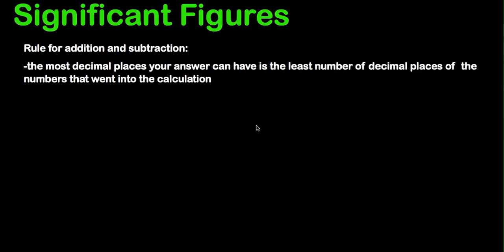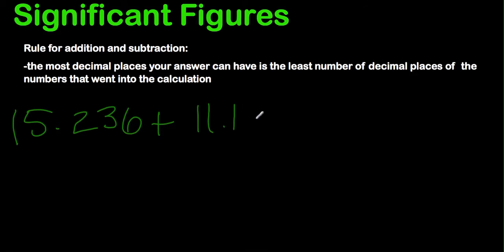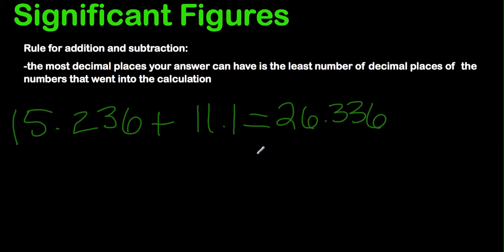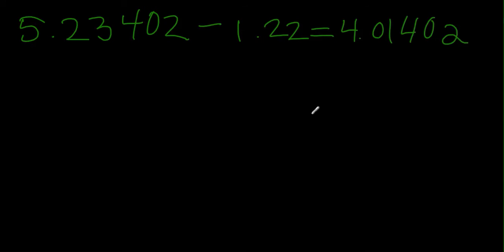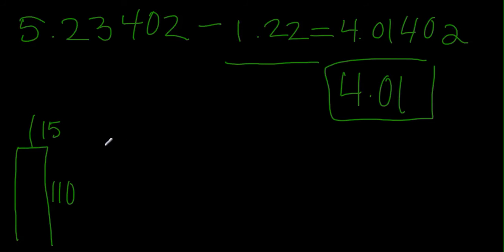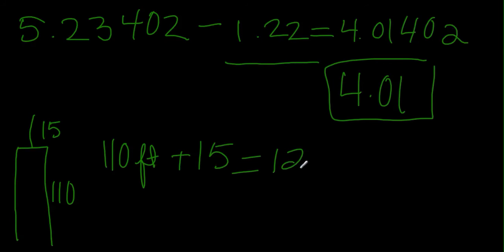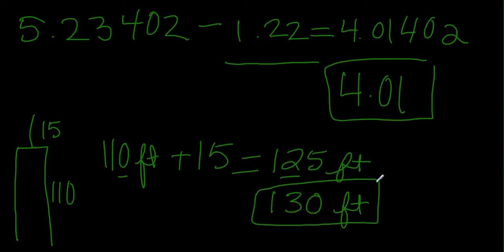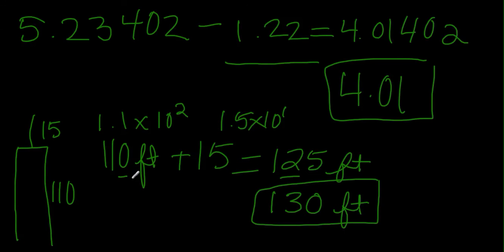Sig Fig add and sub